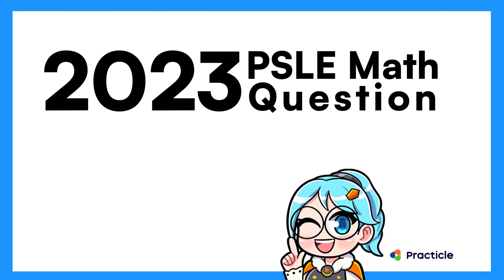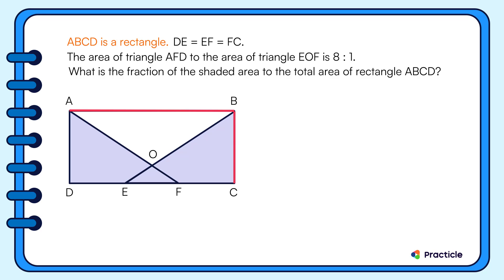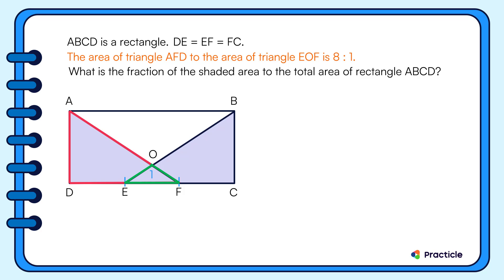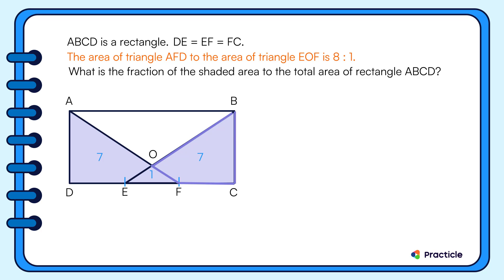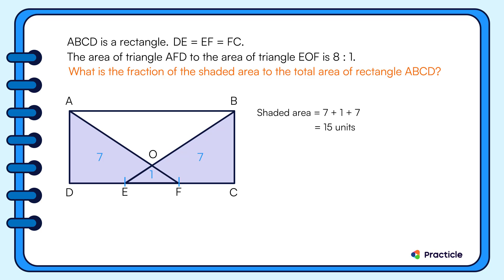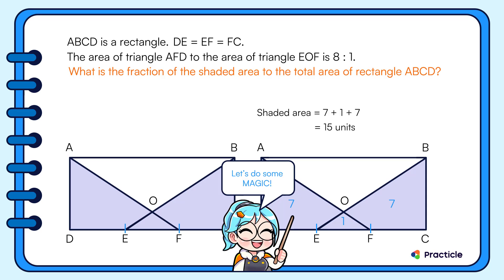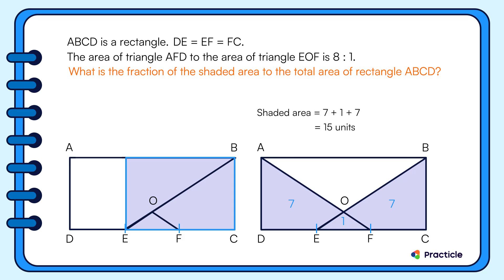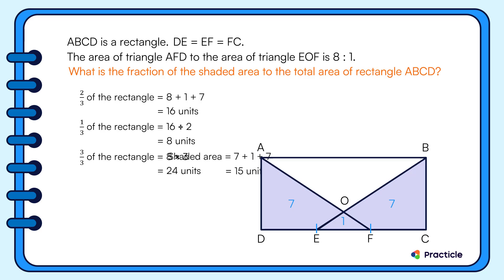2023 PSLE Math Question Answered | Ratio and Fraction | Paper 1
Learn how to answer this 2023 PSLE Math question on ratio and fraction that Primary 6 children in Singapore had to solve in their Primary School Leaving Examination (PSLE) Mathematics paper 1.

Here’s the math area and perimeter question in Paper 1 that we’ll solve:
"ABCD is a rectangle. DE = EF = FC. The area of triangle AFD to the area of triangle EOF is 8 : 1. What is the fraction of the shaded area to the total area of rectangle ABCD?"

This question falls under the topic of P5 Average.

0:00 Introduction
0:17 2023 PSLE Math question on ratio and fraction
1:14 Finding the answer to this question

Was this question difficult to you? Try this Math question out on your own and see if you can answer it correctly!